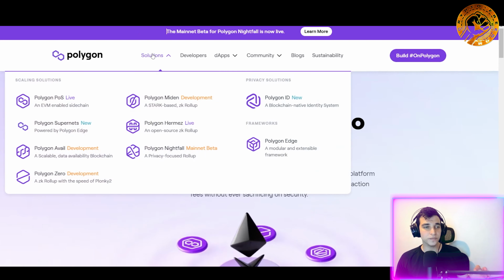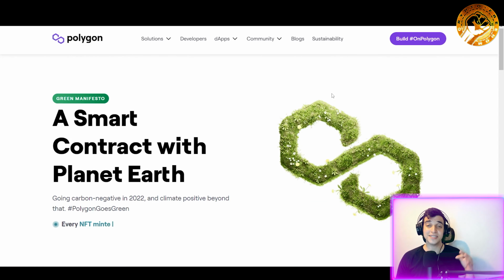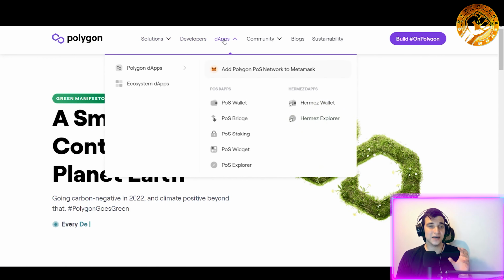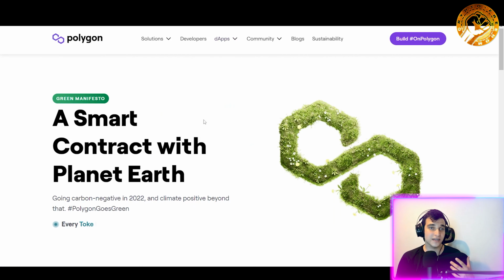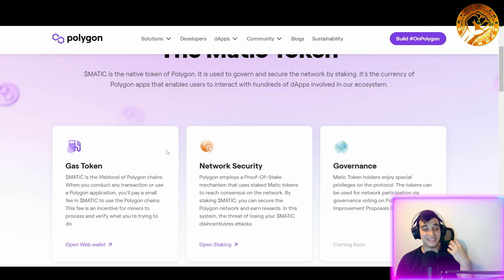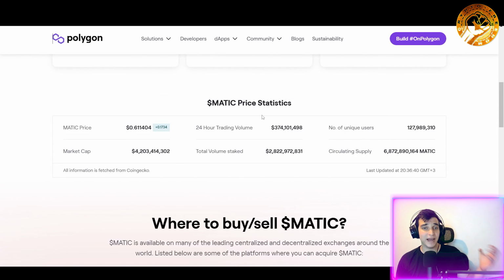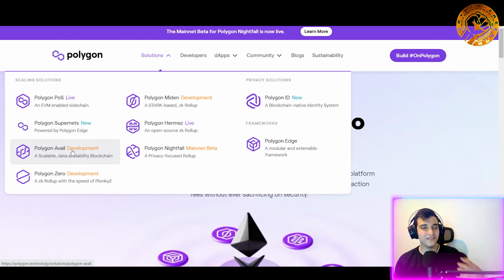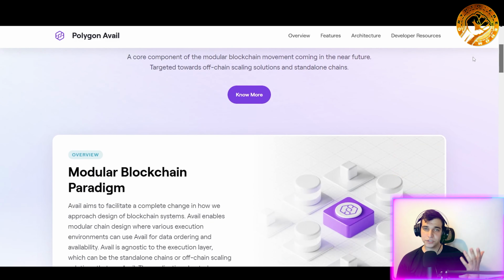MATIC Polygon | Polygon Token Crypto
Welcome to Our MATIC Polygon Video!

Bringing the world to Ethereum
Polygon believes in Web3 for all. Polygon is a decentralised Ethereum scaling platform that enables developers to build scalable user-friendly dApps with low transaction fees without ever sacrificing on security.

Built by developers, for developers
Polygon combines the best of Ethereum and sovereign blockchains into a full-fledged multi-chain system.

It is able to fully benefit from Ethereum’s network effects
It is inherently more secure
It is more open and powerful

What Exactly Is Polygon (MATIC)?
Think of Polygon as an express train. It is on the same track as all other trains but moves faster and makes fewer stops along the way. In this example, the track is Ethereum, where Polygon does a quicker job of fulfilling transactions than the Ethereum blockchain.
Polygon is also the name of the native cryptocurrency used on the Polygon network. The coins trade under the MATIC ticker.

Anyone who has ever traded on the Ethereum blockchain would be familiar with the high transaction fees and slow fulfillment times on the network. Polygon solves these problems by providing a decentralized platform that facilitates low-cost transactions.

The network describes itself as a layer two scaling solution. Its unique transaction fulfillment technology allows up to 65,000 transactions per second on each side chain. The system uses proof-of-stake checkpoints that could, in the future, allow millions of transactions on the blockchain.

In addition, Polygon’s side chains have been designed to support decentralized finance protocols within the Ethereum ecosystem.

Framework for Blockchain Networks
In the future, Polygon wants to offer a framework for blockchain networks that would allow users to create interconnecting blockchain networks — an “internet of blockchains,” if you will. The network is designed so that upgrades can be implemented without disruption to the existing ecosystem.

Ethereum Virtual Machine Compatibility
Many developers use the user-friendly Ethereum Virtual Machine to build decentralized apps. With its EVM compatibility, Polygon makes it easier for developers to create decentralized apps and port them.

Other Similar Networks
Before you invest in polygon cryptocurrency, it is essential to determine if it could face any roadblocks in the future. The primary concern for the platform is the presence of other Web 3.0 blockchain network projects, like Avalanche and Polkadot.

I hope you found value in our MATIC Polygon video. Make sure to leave a like on the video if you gained value from it!

⏰ Time Stamp ⏰

0:00 intro
0:33 Polygon.technology
5:32 Twitter
6:02 The Matic Token
11:02 Summary